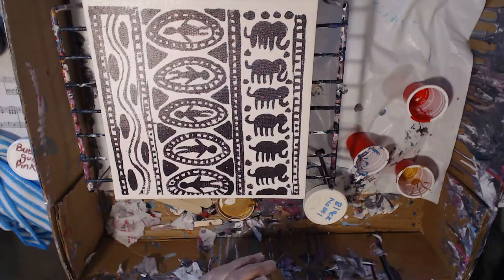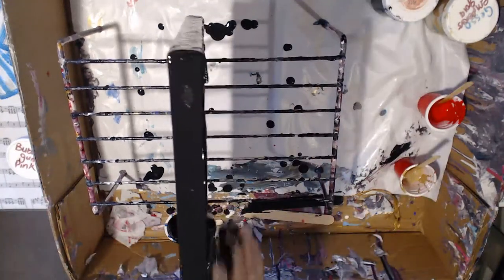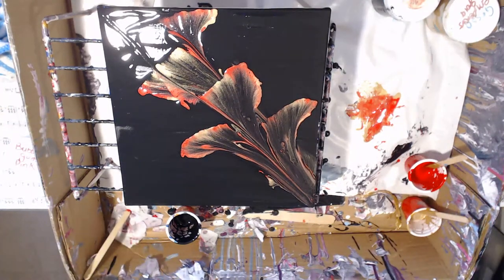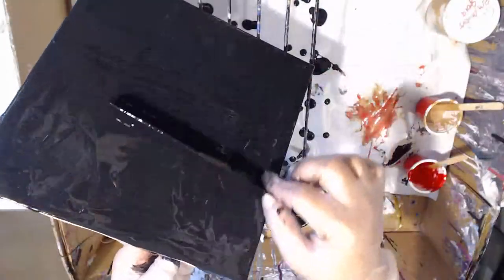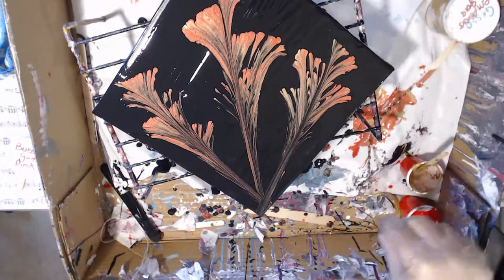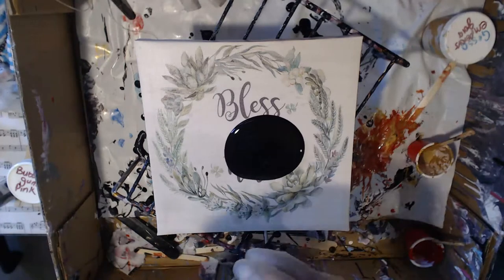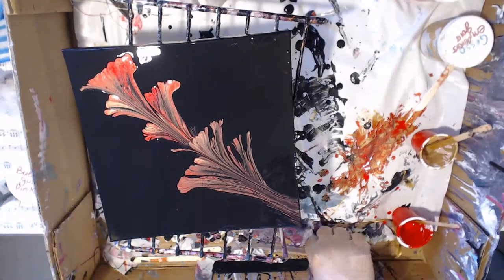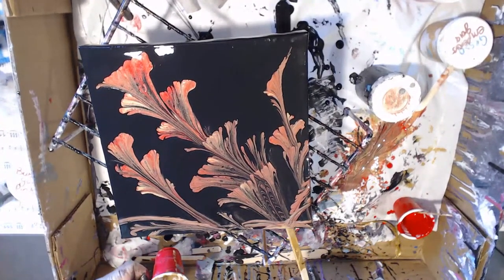ArcylicPouringFun Week 4 : Pulled String Method ( Collab with Teresa creations)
Hello everyone Welcome to the 4th week of ArcylicPouringFun.
Hashtag Event, this weeks prompt was use a string in order to create beautiful effects on the surface. I hope to have demonstrated it well.

I used 1 : 1.5 acrylic paint to Decoart pouring medium
a dash of water as needed.
The colors I used are Black, Red, Gold Metallic Paint all by Decoart

We Invite you all to participate and there will be a $20 paypal PRIZE for all those who enter and use the AcrylicPouringFun and share their creations every week. MUST DO ALL 5 TO BE ELIGIBLE TO WIN PRIZE. OPEN TO US AND INTERNATIONAL

FOR US Supporters we will have a piece of our Creations we will be giving away at the end of the event.

Each Week we will Feature a new Project you will have 1 week to complete each project and share.
Event starts on OCT 4 videos must be uploaded and shared no later than NOV 8.

MATERIALS :
Acrylic Paint
Pouring Mediums and options :
Floetrol
DIY PVA Glue Pouring Medium
DIY Elmers GLUE ALL Pouring Medium
FOR CELL Formations if interested but not required
100% Silicone OIL
Coconut Milk Hair Serum
Dollar Tree Auto Bright  Lubricant Spray
Treadmill Oil
These are some of the options available and also their substitutions. Effects will vary

Live Stream
Collage, Decoupage
Art journals
Mixed media
Paper crafts
Scrapbooking
Journals
Repurposing / upcycle
Lapbooks
Assemblage Art
DIY ideas
Hauls
Destash
General crafting

❖Camera
 Logitech C920 Webcam
❖ Music